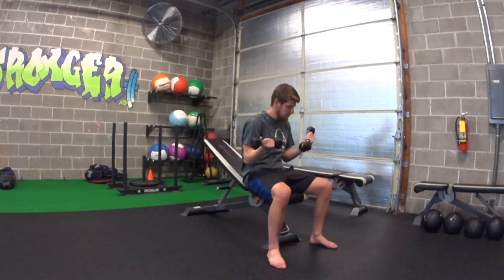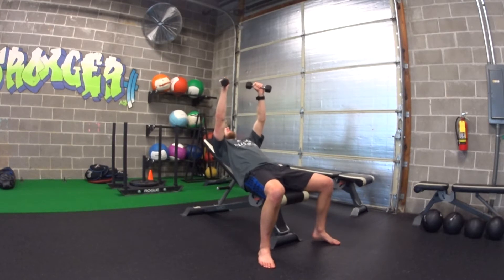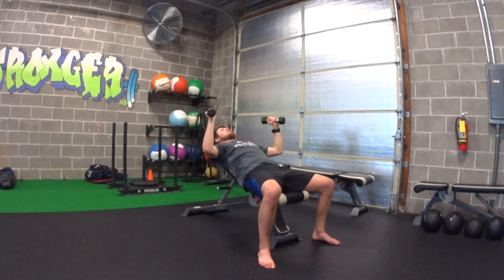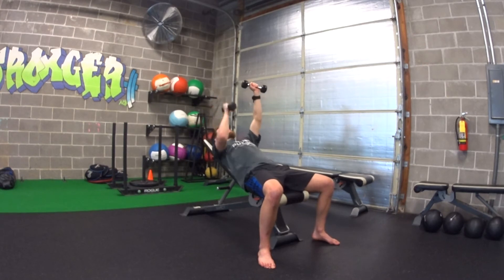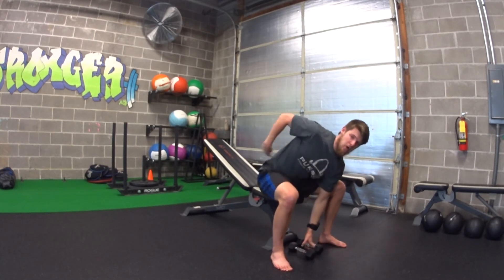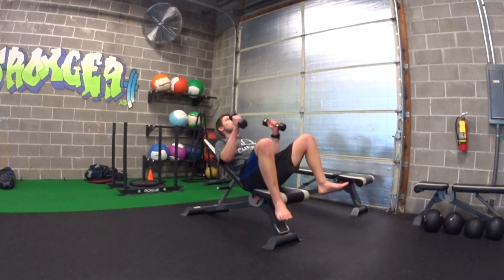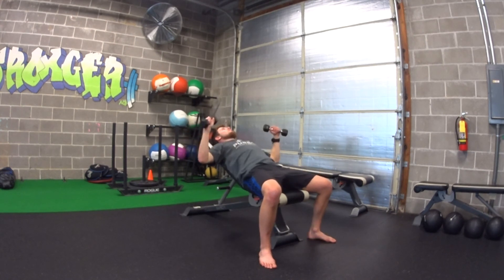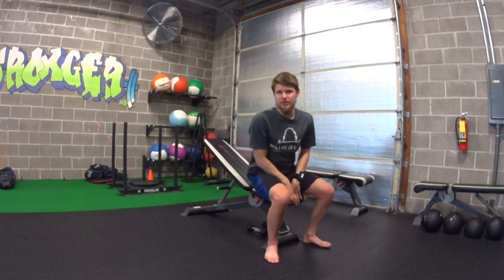Incline DB Bench Press